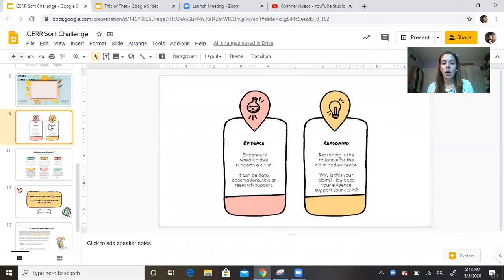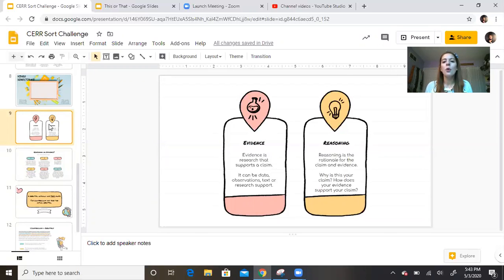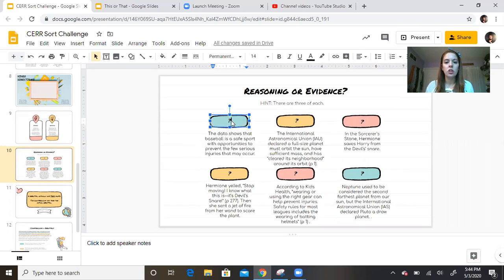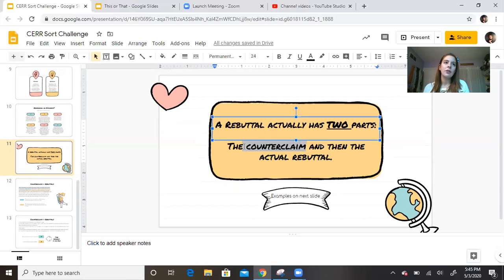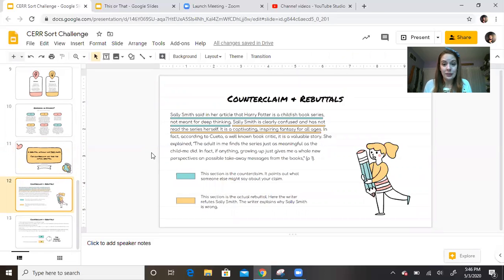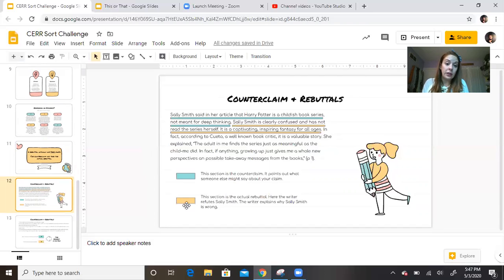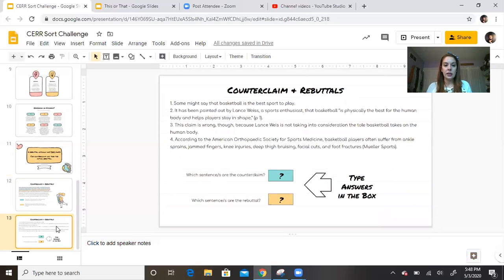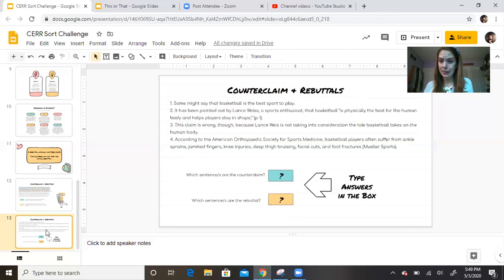CERR Video 2